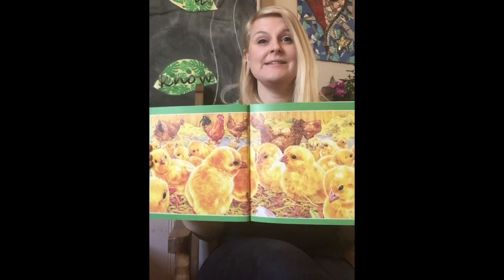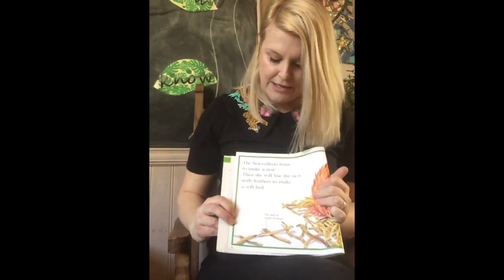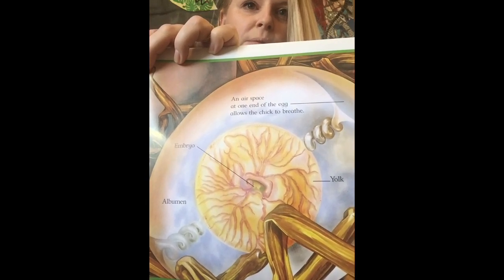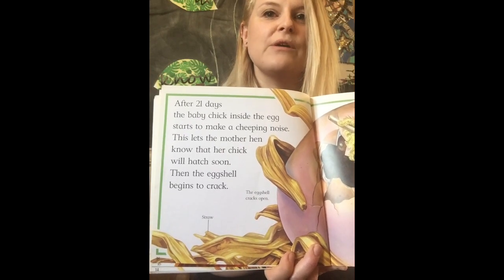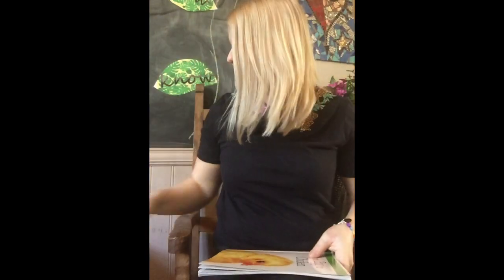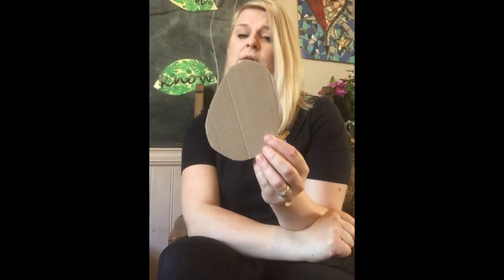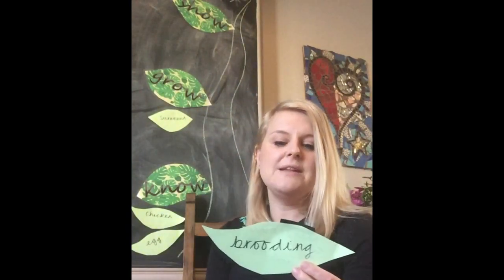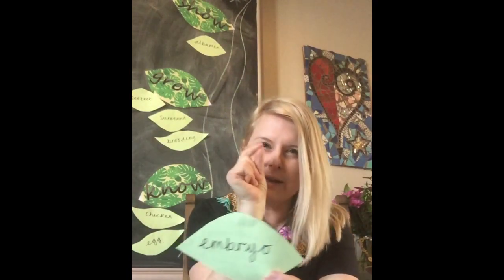Reception text : The Life Cycle of a Chicken